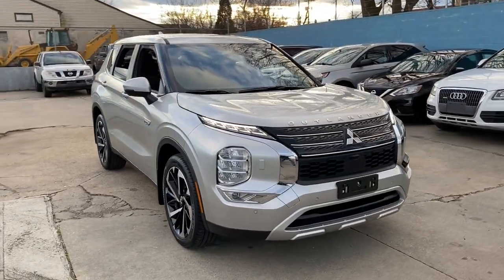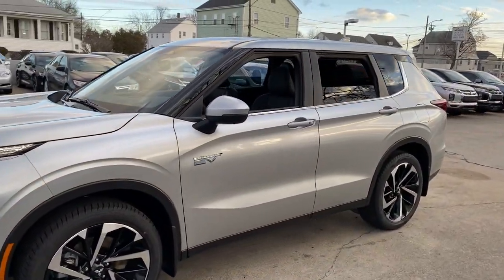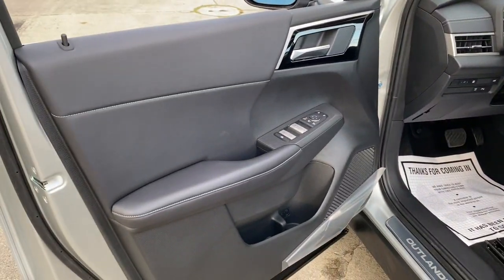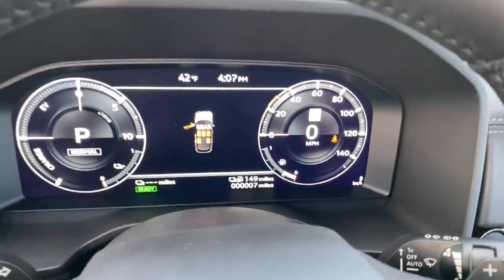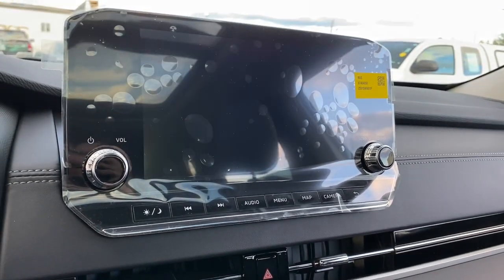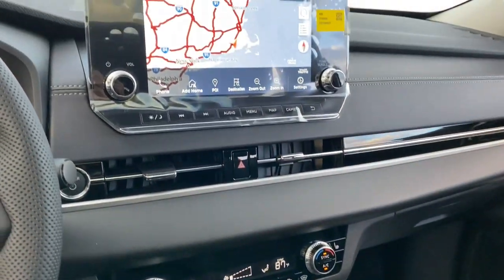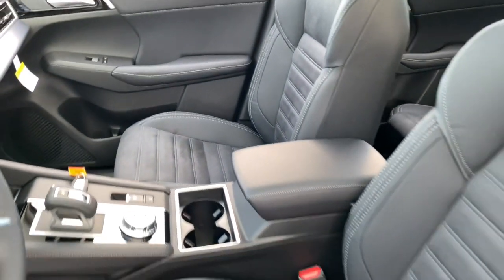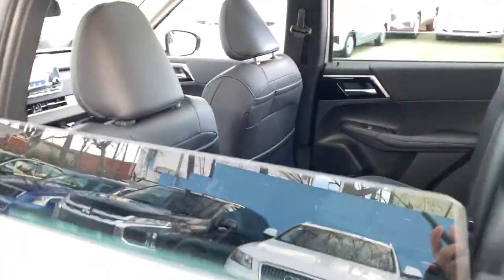2023 Mitsubishi Outlander PHEV Fall River, Dartmouth, New Bedford, Wareham, MA, Tiverton, RI M2164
2023 Mitsubishi Outlander PHEV SE available in Fall River, Massachusetts at Prestige Auto Mart 1. Servicing the Dartmouth, New Bedford, Wareham, MA, Tiverton, RI area.

12.3 Gal. Fuel Tank, 2 12V DC Power Outlets, 2 LCD Monitors In The Front, 2 Seatback Storage Pockets, 40-20-40 Folding Split-Bench Front Facing Manual Reclining Fold Forward Seatback Rear Seat w/Manual Fore/Aft, ABS And Driveline Traction Control, Active Stability Control (ASC) Electronic Stability Control (ESC), Aerial View Camera System, Air Filtration, Airbag Occupancy Sensor, Auto Locking Hubs, Auto On/Off Aero-Composite Led Low/High Beam Daytime Running Auto High-Beam Headlamps w/Washer, Axle Ratio: TBD, Battery w/Run Down Protection, Black Grille w/Chrome Accents, Black Wheel Well Trim, Body-Colored Door Handles, Body-Colored Front Bumper w/Black Rub Strip/Fascia Accent and Black Bumper Insert, Body-Colored Power Heated Side Mirrors w/Power Folding and Turn Signal Indicator, Body-Colored Rear Bumper w/Black Rub Strip/Fascia Accent and Black Bumper Insert, Brake Actuated Limited Slip Differential, Cargo Area Concealed Storage, Cargo Space Lights, Carpet Floor Trim, Chrome Side Windows Trim and Black Front Windshield Trim, Clearcoat Paint, Collision Mitigation-Front, Collision Mitigation-Rear, Cruise Control w/Steering Wheel Controls, Curtain 1st And 2nd Row Airbags, Day-Night Rearview Mirror, Deep Tinted Glass, Delayed Accessory Power, Digital/Analog Appearance, Distance Pacing w/Traffic Stop-Go, Driver / Passenger And Rear Door Bins, Driver And Passenger Visor Vanity Mirrors w/Driver And Passenger Illumination, Driver Foot Rest, Driver Knee Airbag, Driver Monitoring-Alert, Driver Seat, Dual Stage Driver And Passenger Front Airbags, Dual Stage Driver And Passenger Seat-Mounted Side Airbags, Dual Zone Front Automatic Air Conditioning, Electric Power-Assist Steering, Electronic Transfer Case, Engine Auto Stop-Start Feature, Engine: 2.4L DOHC MIVEC 4-Cylinder, Fade-To-Off Interior Lighting, Fixed 50-50 Split-Bench Cloth/Leatherette 3rd Row Seat FrontManual ReclineManual Fold Into Floor and 2 Fixed Head Restraints, Fixed Rear Window w/Fixed Interval Wiper and Defroster, FOB Controls -inc: Cargo Access, Forward Collision Mitigation (FCM), Front And Rear Anti-Roll Bars, Front Camera, Front Center Armrest w/Storage and Rear Center Armrest, Front Cupholder, Front Fog Lamps, Front Map Lights, Full Carpet Floor Covering, Full Cloth Headliner, Full Floor Console w/Covered StorageMini Overhead Console w/Storage and 2 12V DC Power Outlets, Galvanized Steel/Aluminum Panels, Gas-Pressurized Shock Absorbers, Gauges -inc: SpeedometerOdometerEngine Coolant TempTachometerTraction Battery LevelPower/RegenTrip Odometer and Trip Computer, GVWR: 5 269 lbs., Headlights-Automatic Highbeams, Heated Front Bucket Seats -inc: 8-way power adjustable driver seat w/power lumbar, HVAC -inc: Underseat Ducts and Console Ducts, Hybrid Electric Motor, Illuminated Glove Box, Immobilizer, Integrated Navigation System w/Voice Activation, Integrated Roof Antenna, Interior Trim -inc: Leather/Metal-Look Instrument Panel InsertMetal-Look/Piano Black Door Panel InsertMetal-Look/Piano Black Console Insert and Chrome/Metal-Look Interior Accents, Lane Change Assist (LCA) Blind Spot, Lane Departure Prevention (LDP) Lane Departure Warning, Lane Departure Prevention (LDP) Lane Keeping Assist, Lane Keep Assist (LKA), Leather/Metal-Look Gear Shifter Material, Leather/Metal-Look Steering Wheel, Leatherette Door Trim Insert, LED Brakelights, Left Side Camera, Lip Spoiler, Lithium Ion Traction Battery w/16 Hrs Charge Time @ 110/120V6.5 Hrs Charge Time @ 220/240V 0.38 Hr Charge Time @ 440V and 20 kWh Capacity, Manual Adjustable Front Head Restraints and Manual Adjustable Rear Head Restraints, Manual Tilt/Telescoping Steering Column, Multi View Camera System (MVCS) Back-Up Camera, Multi-Link Rear Suspension w/Coil Springs, Outboard Front Lap And Shoulder Safety Belts -inc: Rear Center 3 PointHeight Adjusters and Pretensioners, Outside Temp Gauge, Part And Full-Time Four-Wheel Drive, Passenger Seat -inc: Fold Flat, Perimeter Alarm, Perimeter/Approach Lights, Power 1st Row Windows w/Front And Rear 1-Touch Up/Down, Power Door Locks, Power Fuel Flap Locking Type, Power Liftgate Rear Cargo Access, Power Rear Windows and Fixed 3rd Row Windows, Proximity Key For Doors And Push Button Start, Radio w/Seek-ScanClockSpeed Compensated Volume Control and Radio Data System, Radio: AM/FM 9' Smartphone Link Display Audio -inc: navigation systemApple CarPlay and Android AutoSiriusXM satellite radio w/90 day SXM All Access and SXM Traffic & Travel Link subscription HD RadioMitsubishi Connect w/safeguard and remote serv